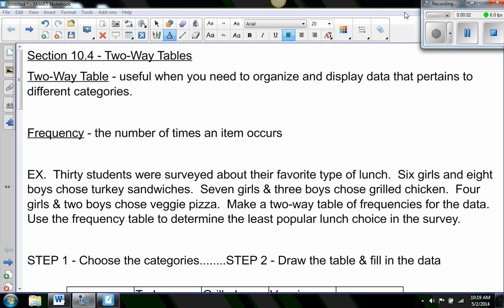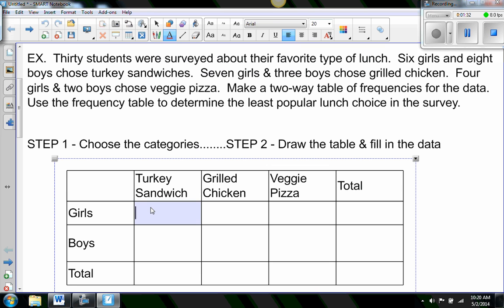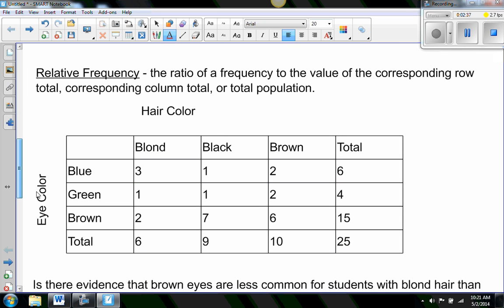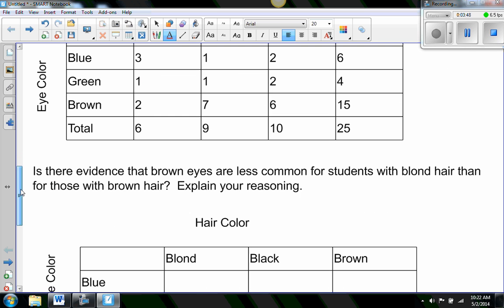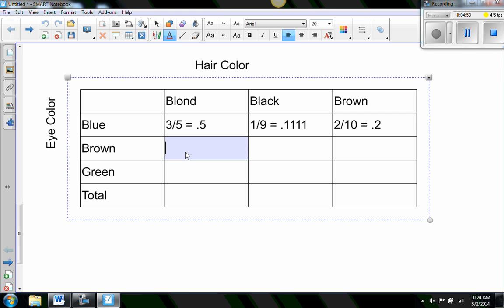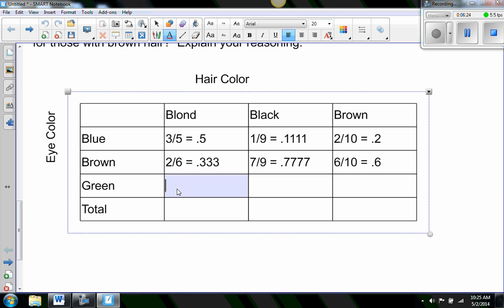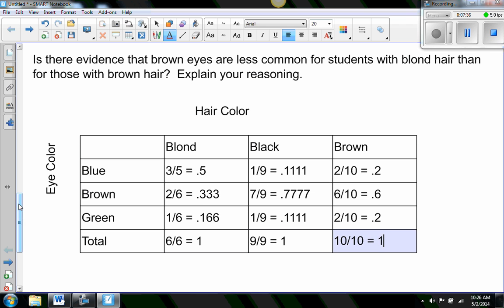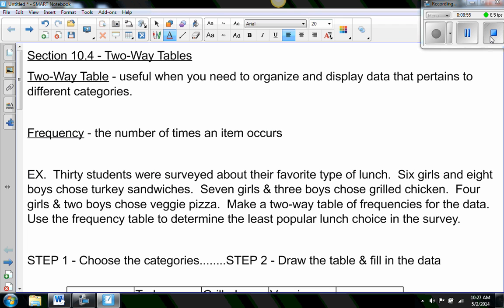10 48thTwo WayTables